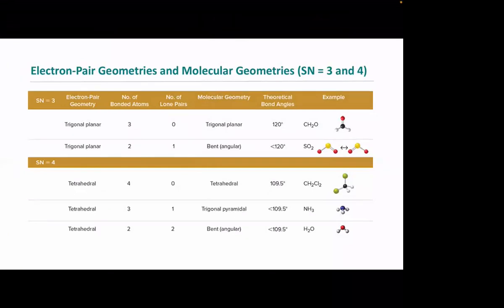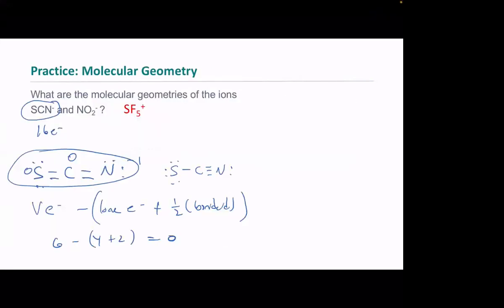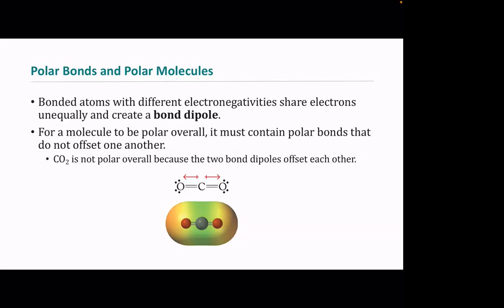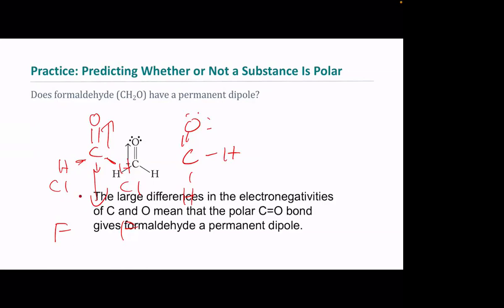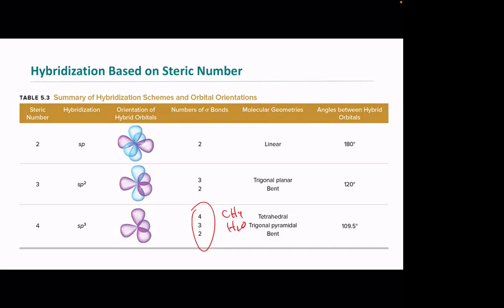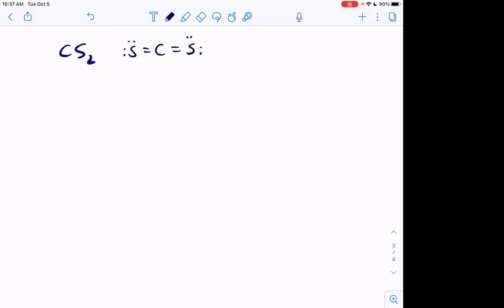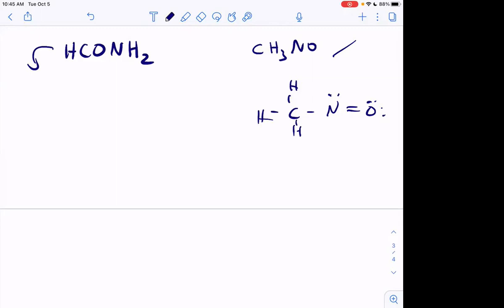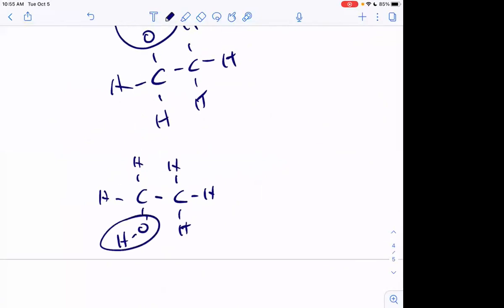Chapter 5 Review Part 2